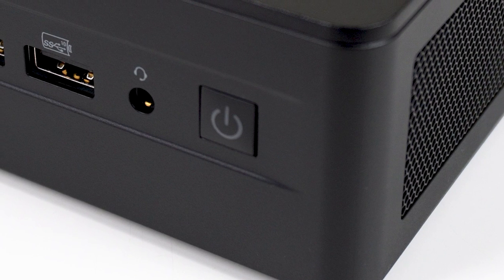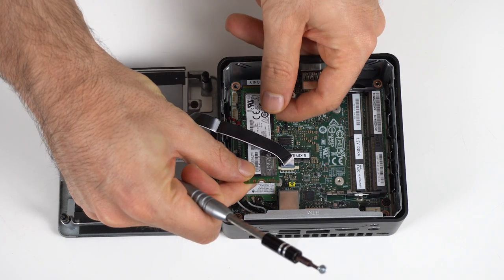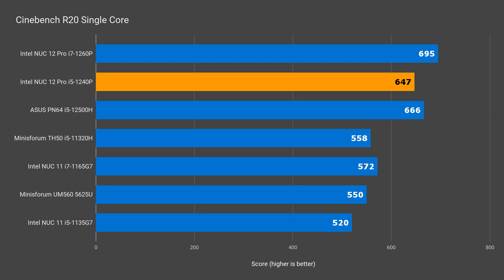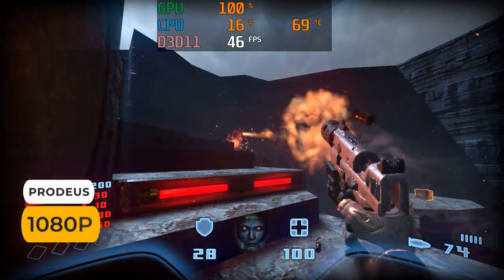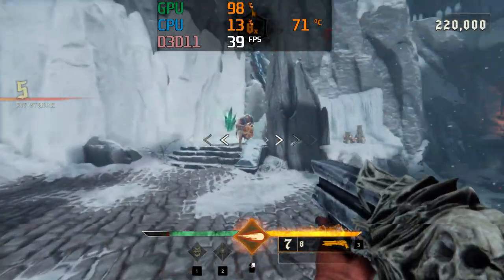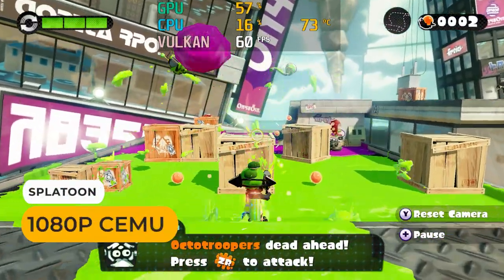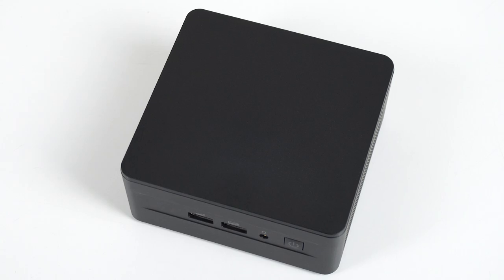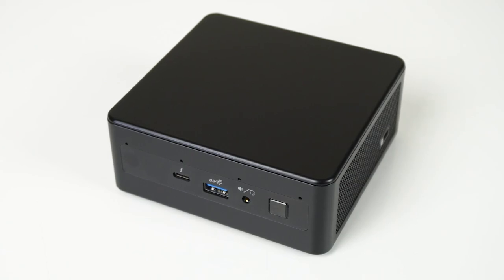Best of the Bunch? Intel NUC 12 Pro i5 mini PC Review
In this video we take a look at the NUC 12 Pro NUC12WSHi5 Wall Street Canyon mini PC. It features the i5-1240P 12 core CPU with Xe graphics. I compare it against the i7 NUC and ASUS PN64 among others  in benchmarks, gaming and emulation.

► $100 Off Code: GEEKNUC100D

00:00 - Intro
00:22 - Specs
00:45 - In the Box
00:51 - Ports & Storage
01:28 - BIOS Features
02:13 - Benchmarks
03:41 - Prodeus
04:11 - Metal: Hellslinger
04:33 - Forza Horizon 5 Comparison
04:54 - Hades Comparison
05:08 - Doom Eternal Comparison
05:22 - Valorant Comparison
05:39 - God of War Comparison
06:01 - Splatoon CEMU
06:09 - Wipeout HD Fury RCPS3
06:25 - Power, Thermals & Noise
07:37 - Conclusion

Shop online (Thanks for supporting the channel):

► Amazon USA
► Amazon Australia
► Amazon UK
► Amazon Germany
► Amazon Canada